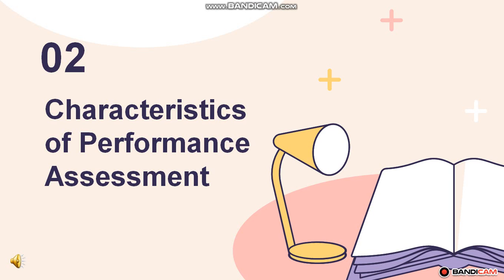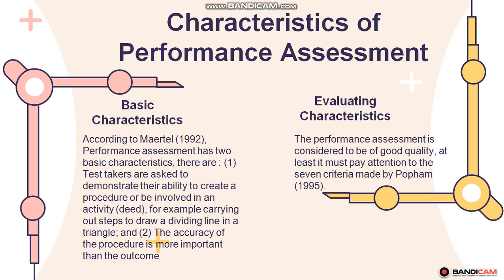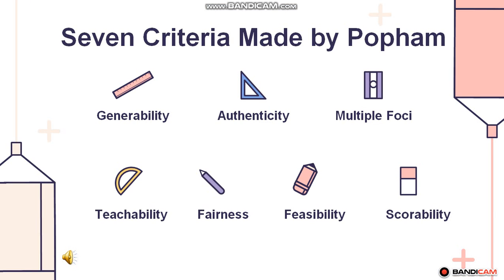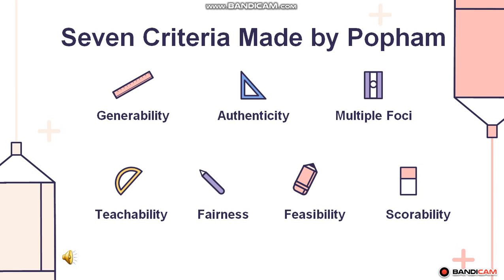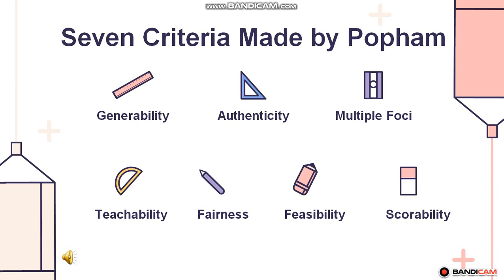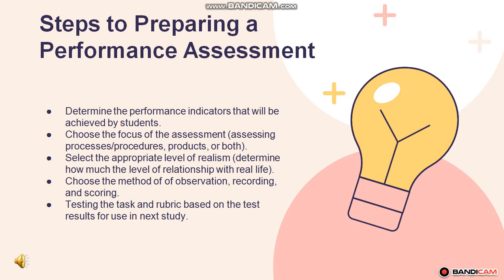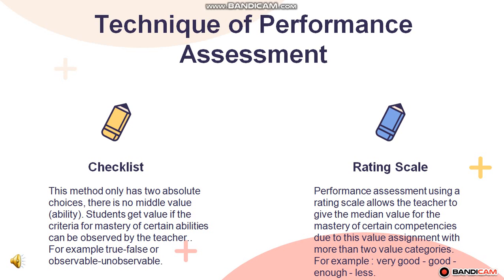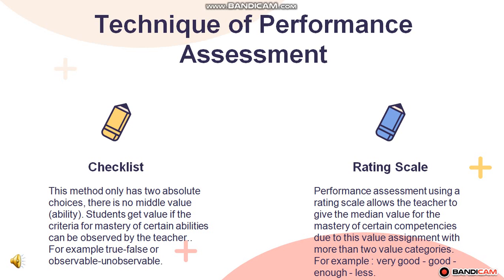PERFORMANCE ASSESSMENT PART 1 by Siti Latifatul Khumairo'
This video arranged to fulfill the task of mathematics learning assessment